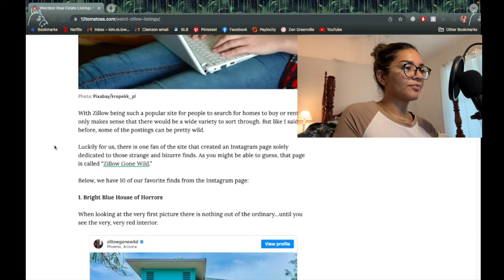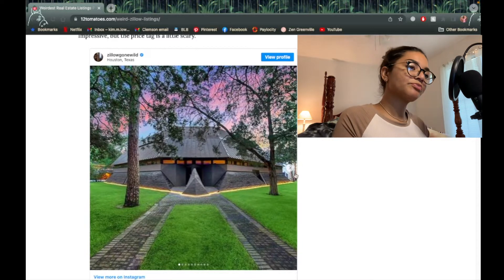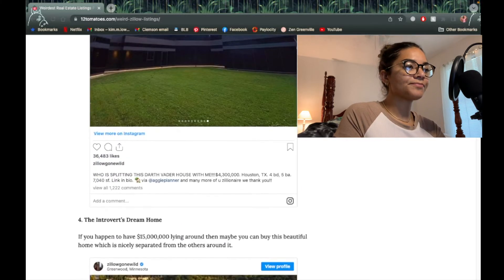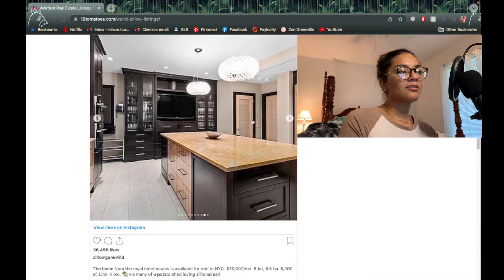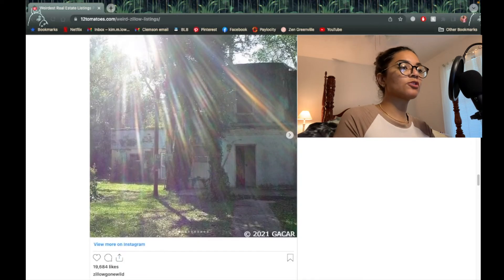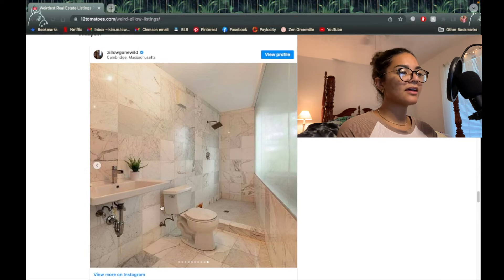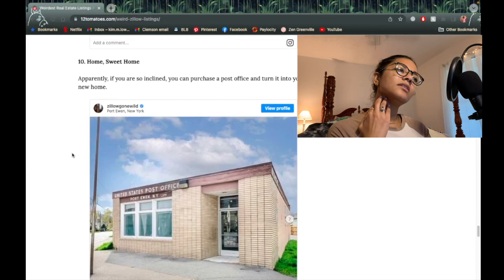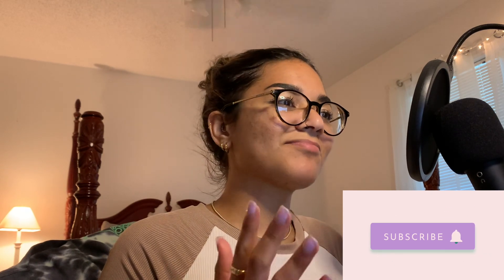Apparently you can list anything as a house on Zillow??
If you're in the market for houses that are pretty weird and out of your price range, then you're in luck with these strange Zillow listings!